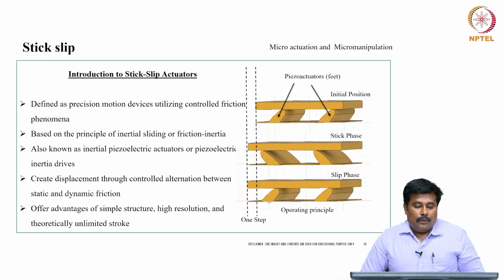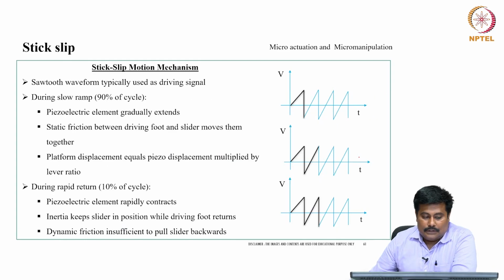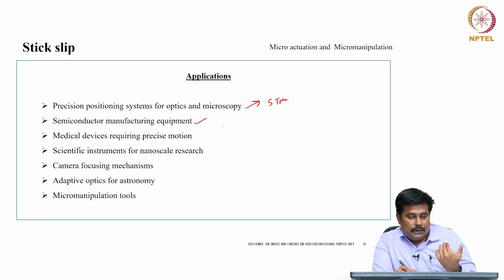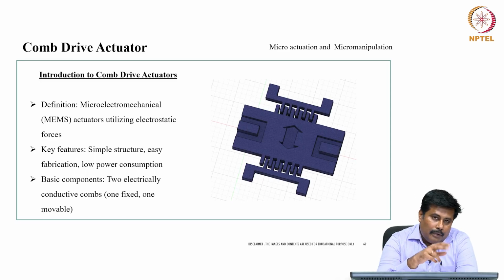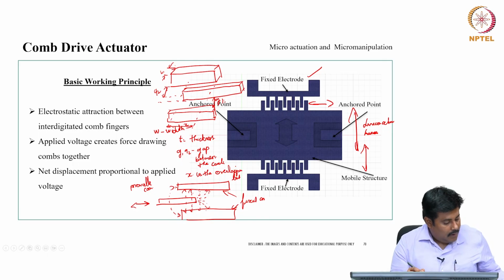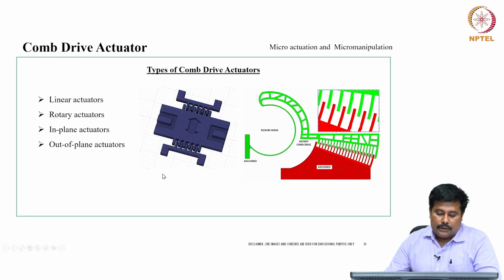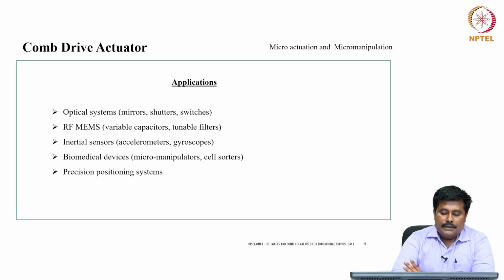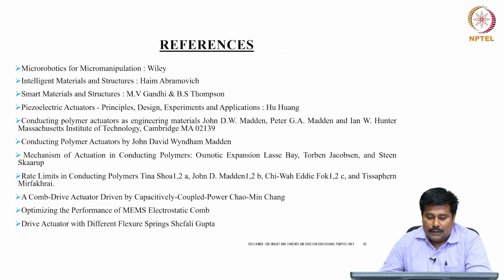W5L25_Microactuation and Micromanipulation - Module 10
• Micro actuation configuration
• Stick slip actuation.
• Comb drive actuator.
• Force generation.
• Single sided electrostatic actuator.